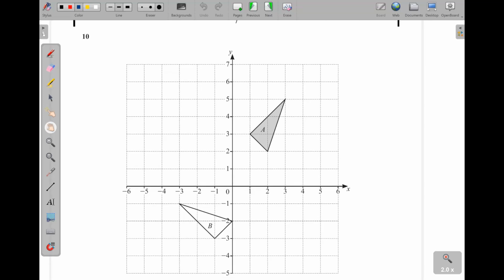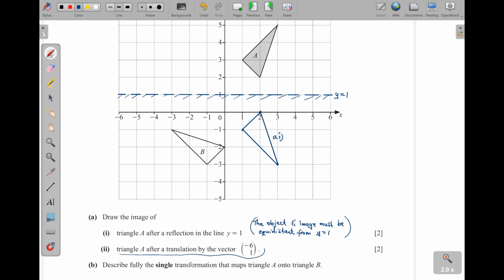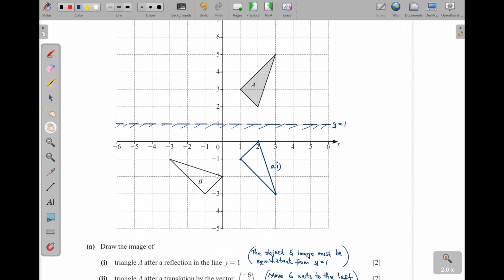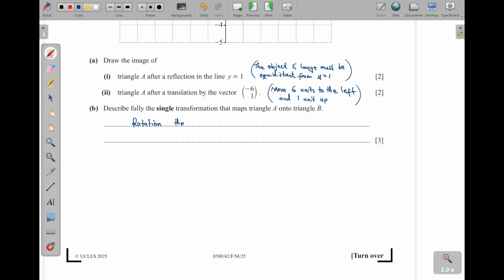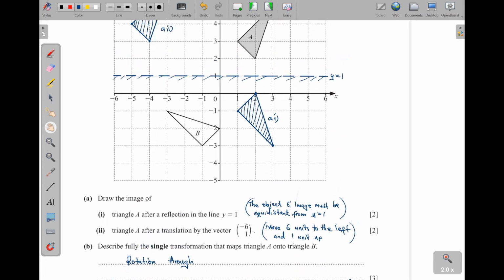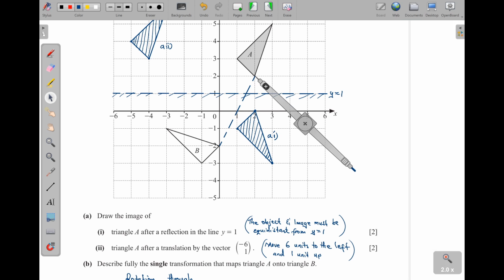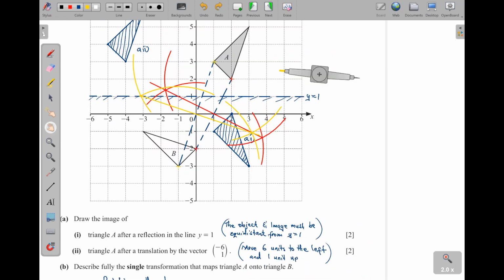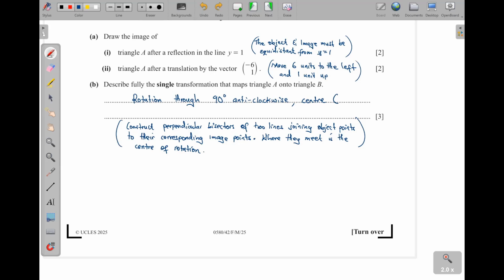0580/42/F/M/25 -- QN 10 (TRANSFORMATIONS) -- IGCSE EXTENDED MATHEMATICS PAPER 42 FEB/MAR 2025